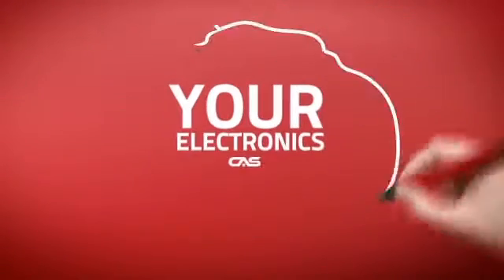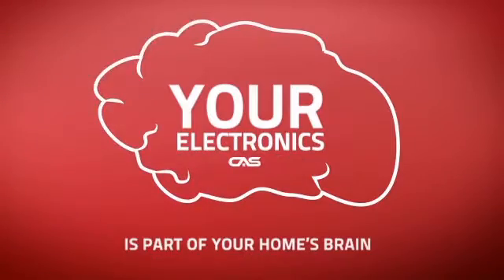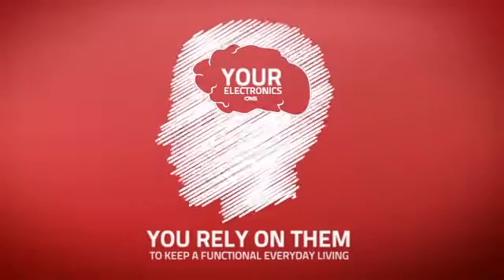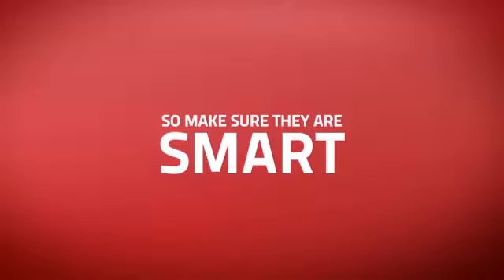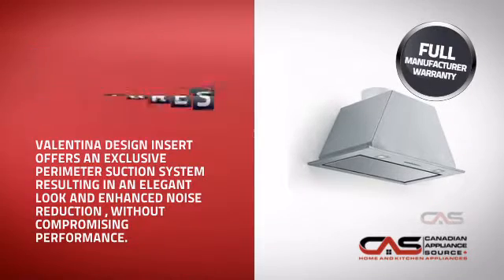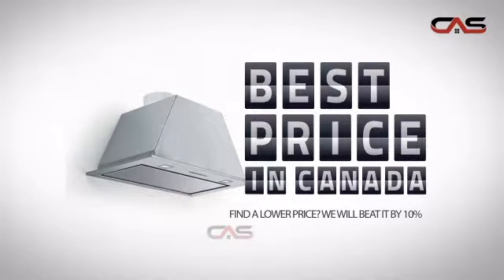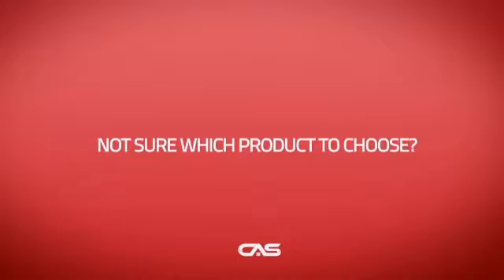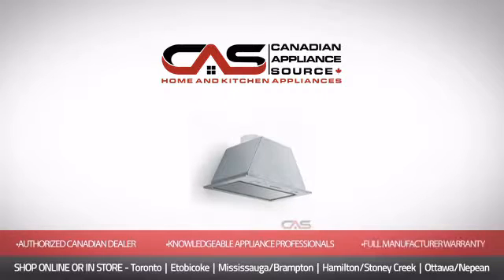Falmec FIVAL34B5SS1 Cabinet Insert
Falmec FIVAL34B5SS1 34" Cabinet Insert with 4 Fan Speeds and a 500 CFM
Blower